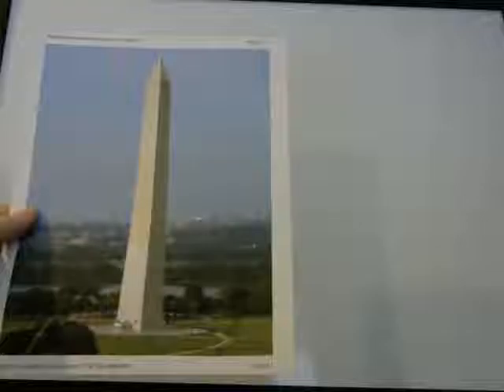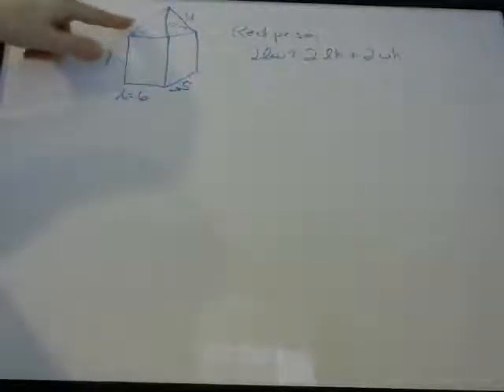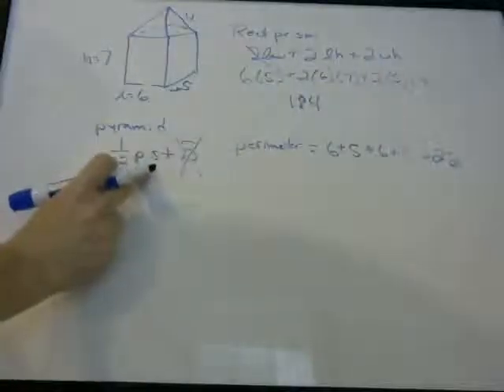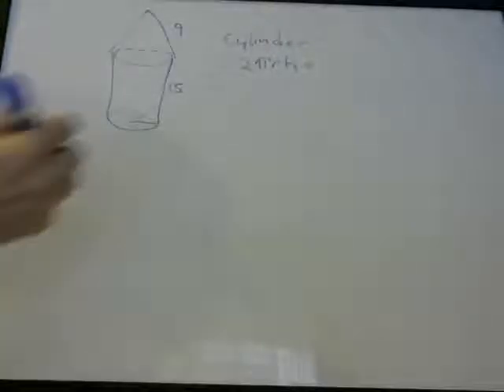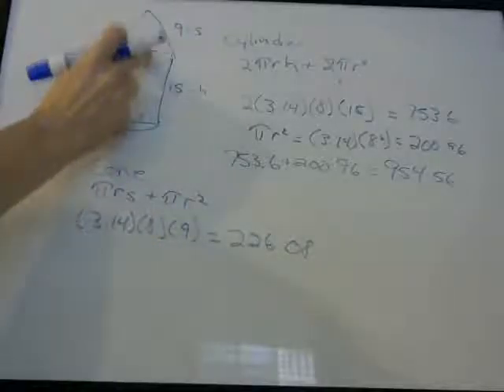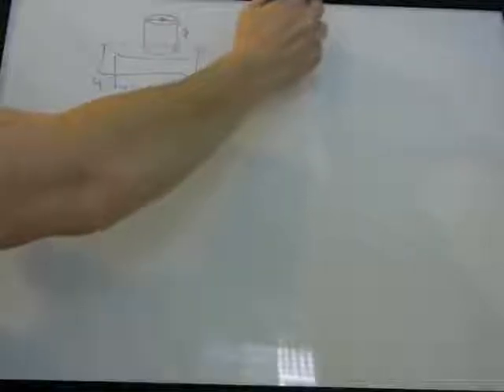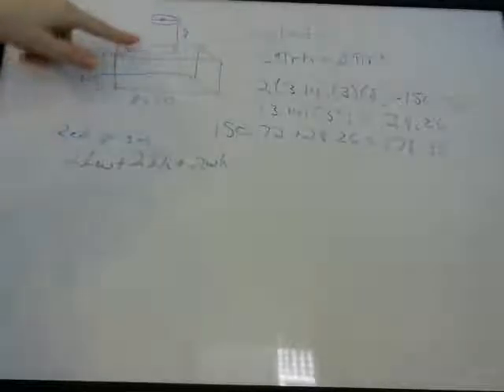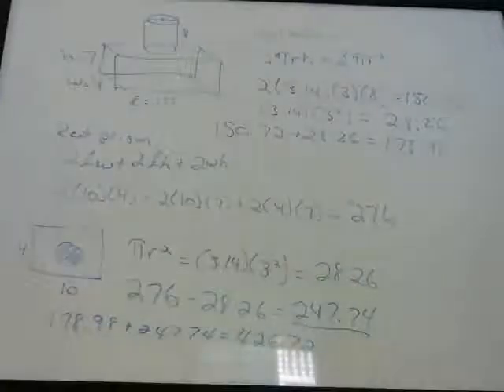Surface Area Composite Figures